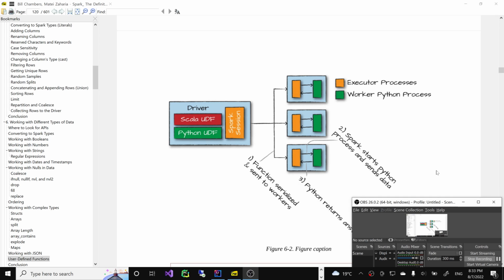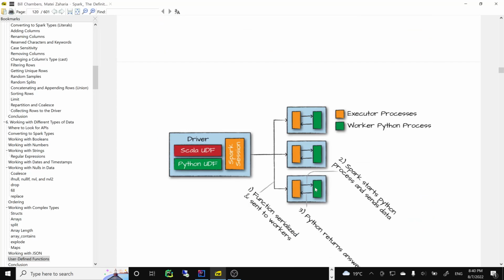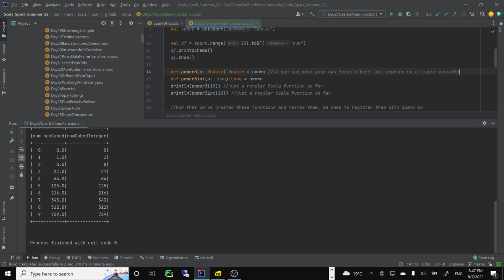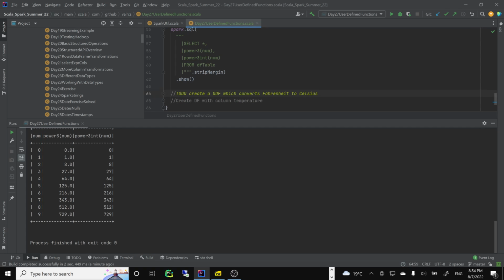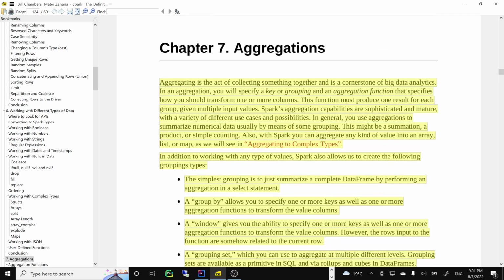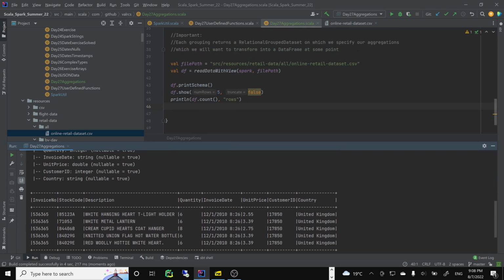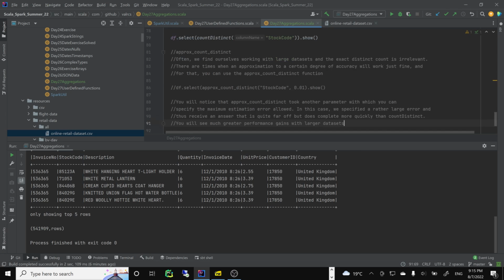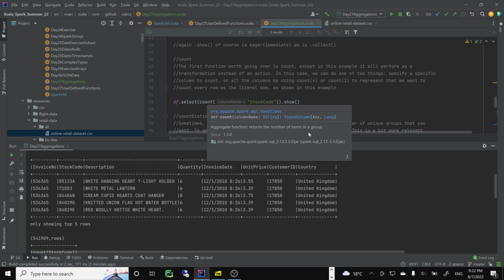Scala 2 Spark Day 27 - User Defined Functions, Aggregations 2022 08 07 20 33 20